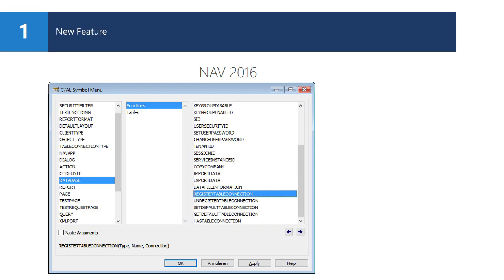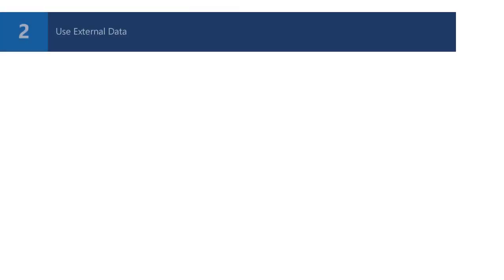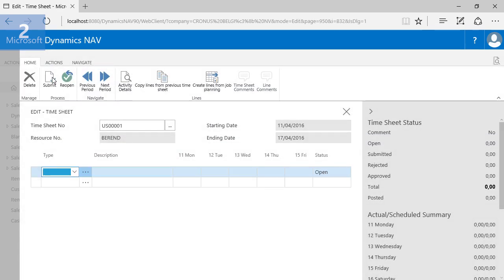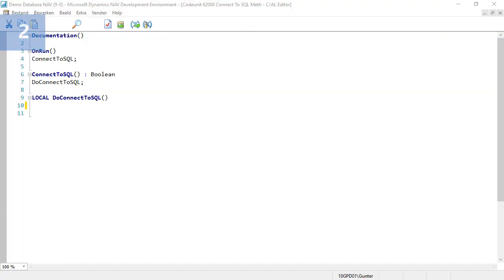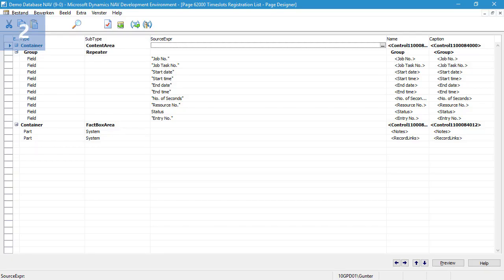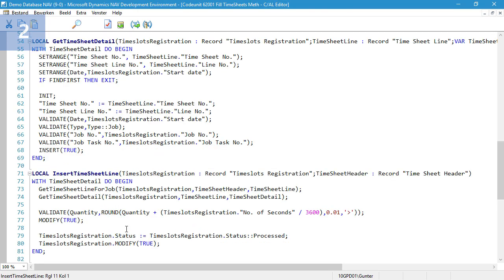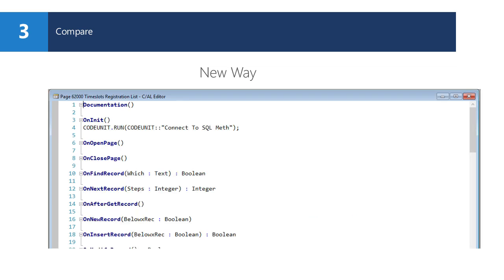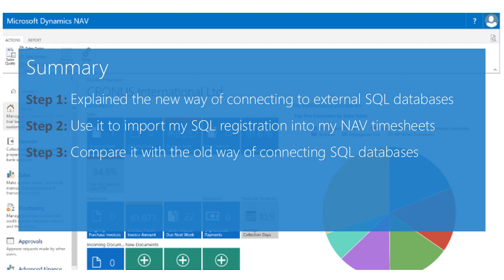How do I connect to external databases from CAL in Dynamics NAV 2016